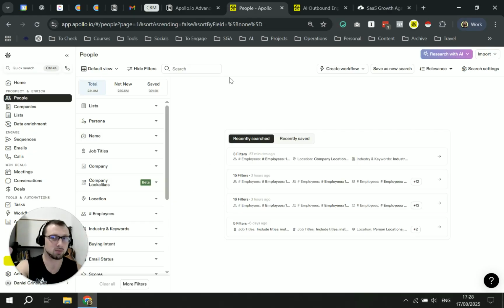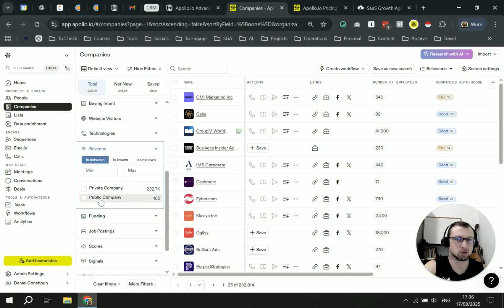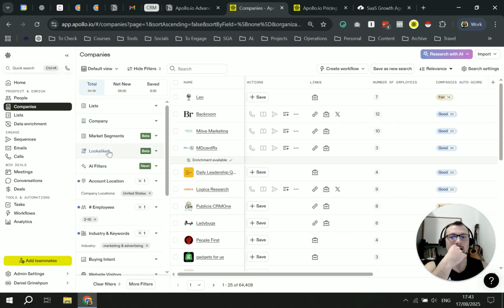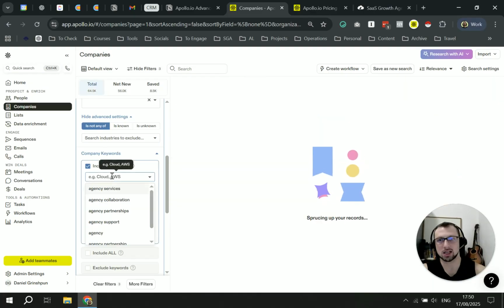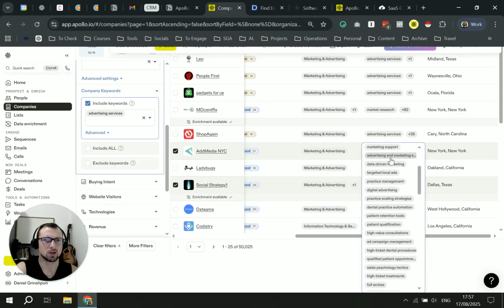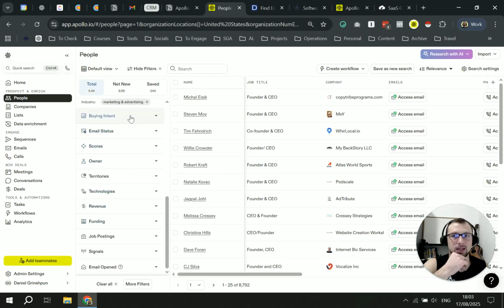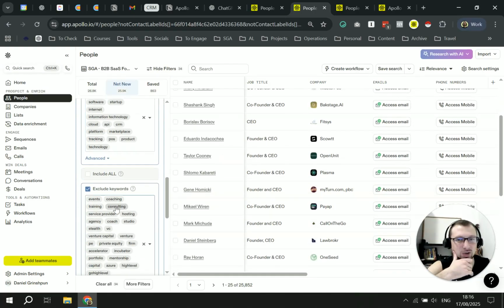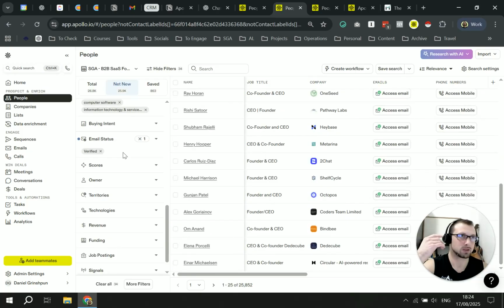Apollo.io List Building Tutorial: How to Get Better Leads for Your Cold Outreach Campaigns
📞 B2B SaaS company? Let us build your Go-To-Market System

In this video, you'll learn how we use Apollo.io to generate thousands of high-quality lead lists each month in a matter of minutes without overspending on their credits.

First, I explain each of their Company & Contact filters, explain which one to use, which ones NOT to use (& why) + best use cases for each filter.

I then show you a couple of examples of how to generate targeted lead lists, starting with a simple example for companies with a broad total addressable market (TAM) & later, a more advanced example that shows how to find leads that are difficult to find using Apollo's default, pre-defined filters.

After watching this video, you should have a good idea how to generate thousands of your ideal target clients each month, and how to verify & save them, so you have clean data & you're not overpaying for the same leads in the future.

Chapters:
00:00 Intro
01:05 What is Apollo
02:09 Reasons we use Apollo as our Primary Lead Database
03:40 Structure of this video
06:00 Explaining Company Filters (what to use, what not to use)
20:53 Building a simple lead list of target customers (essentials of using filters)
25:29 Refining the list to find the best companies
32:10 Explaining People Filters (which to use for optimal results)
37:50 Tips on Apollo Pricing, "save limit" workaround
40:41 Building Advanced Lead Lists (getting leads that are harder to find)
46:31 What to do after you got your leads (before you export)
48:51 Conclusion and Next Steps